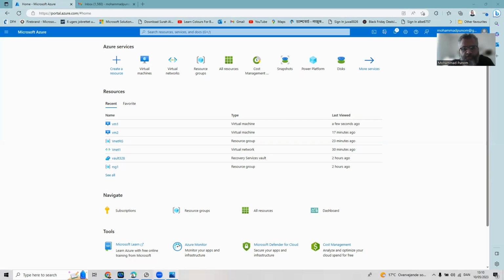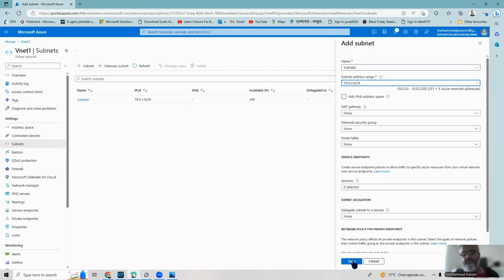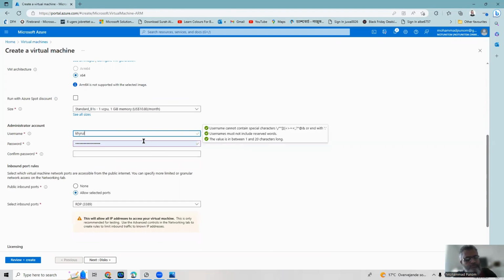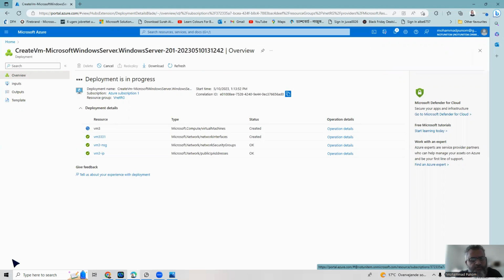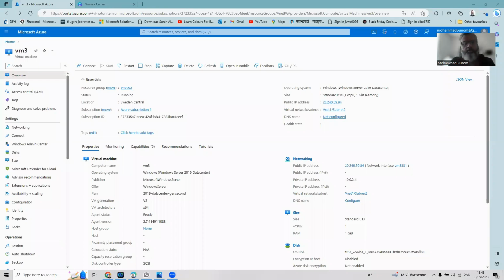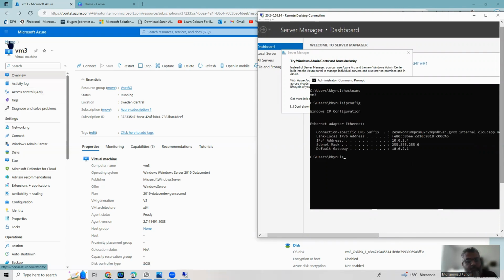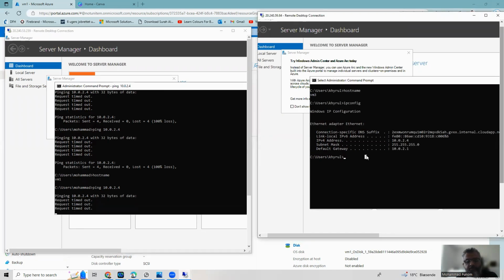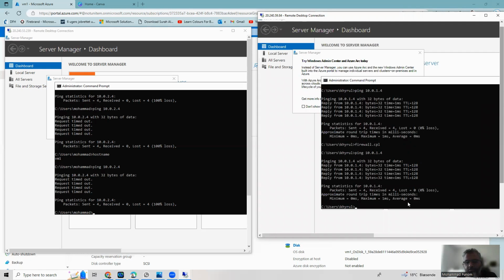Resources of different Subnets of the same Vnet can communicate with Private IPs.